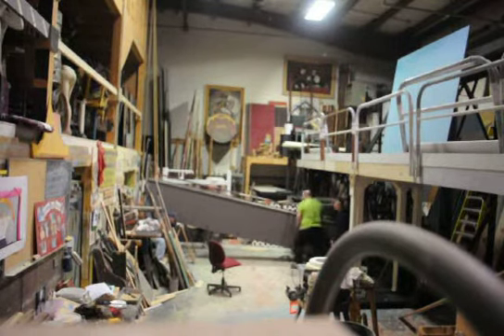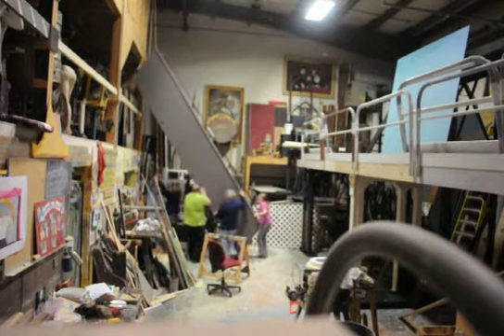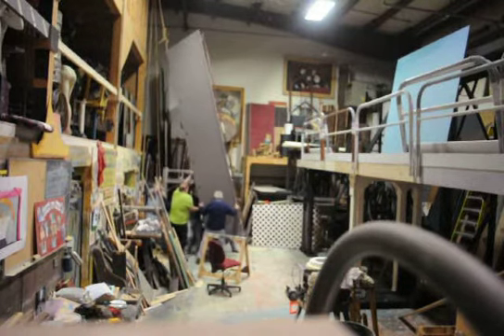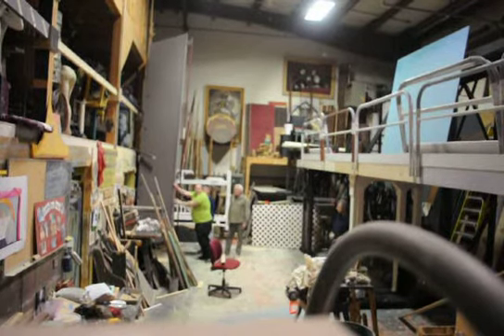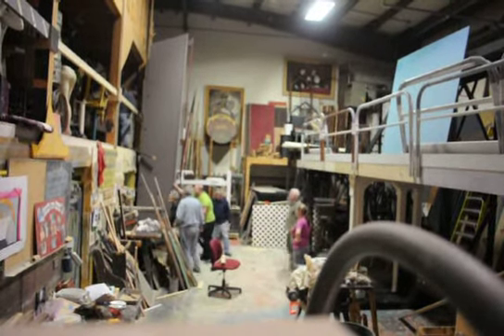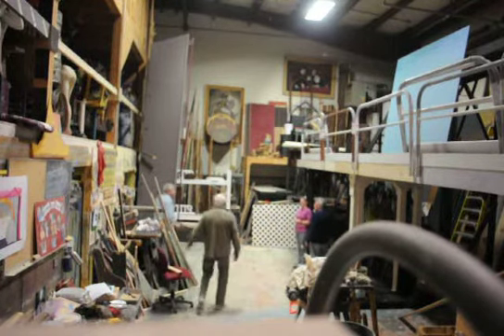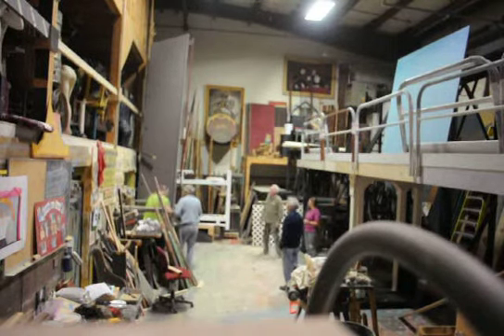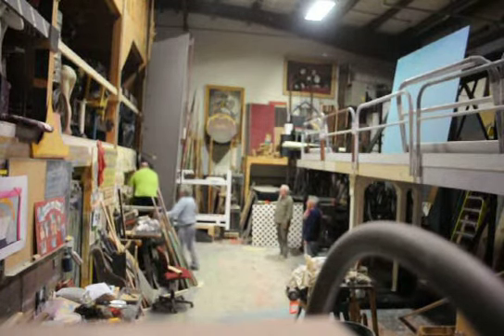Lyric Raising the Gangway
Storing the Titanic's Gangway as taking to much valuable floor space